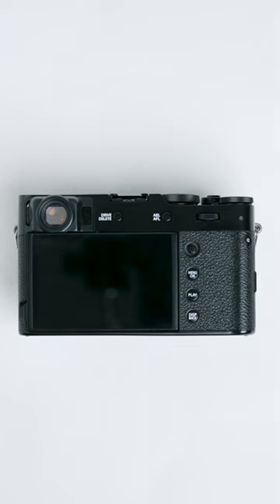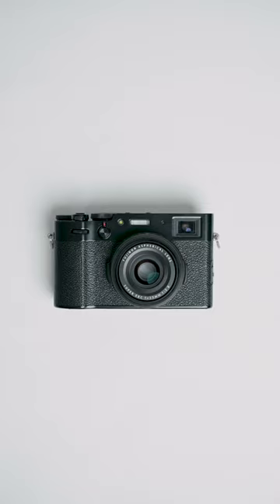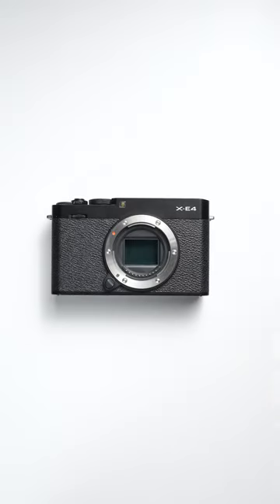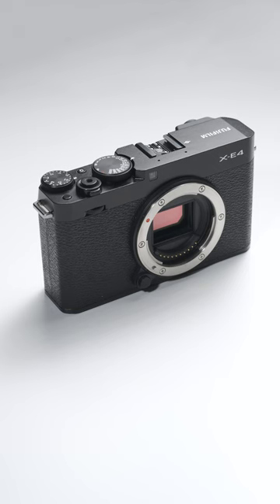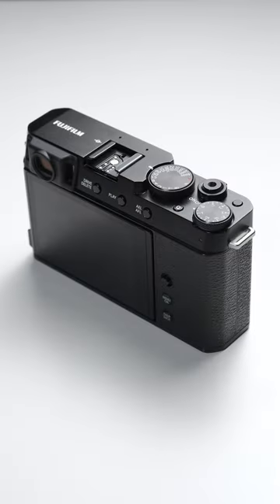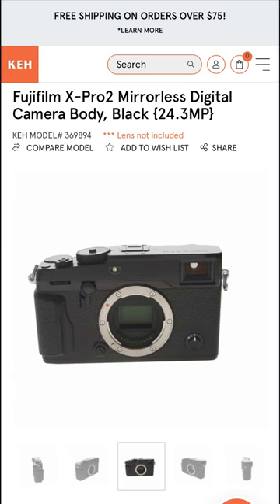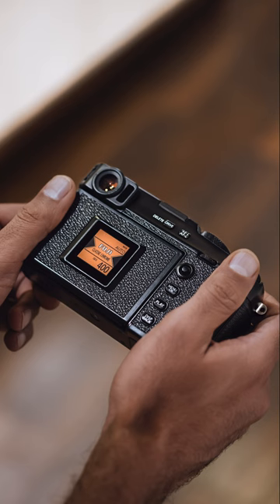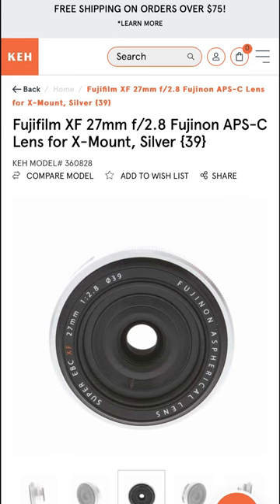Fujifilm cameras comparable to the X100V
The X100V is hard to come by… so we’re bringing you a few other amazing options that are super comparable! Check out a few Fujifilm favorites that give that elusive best-seller a run for its money. 😉
Want to get your hands on a Fuji camera of your own?